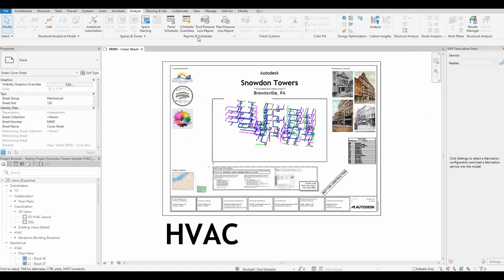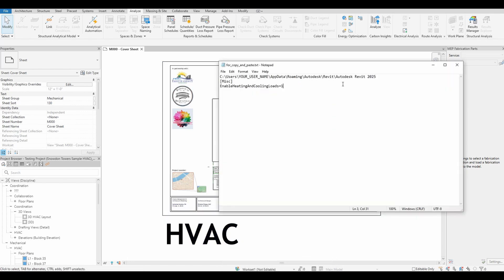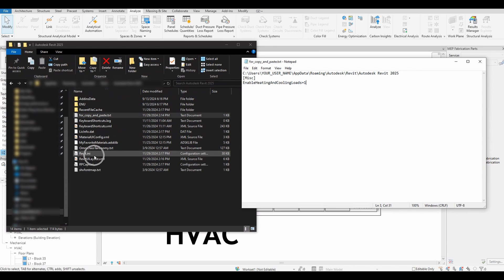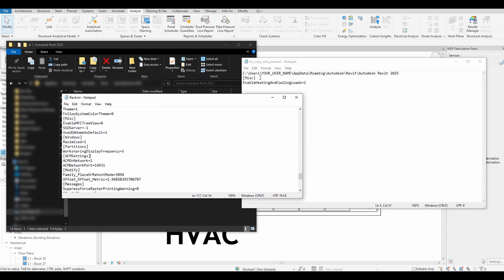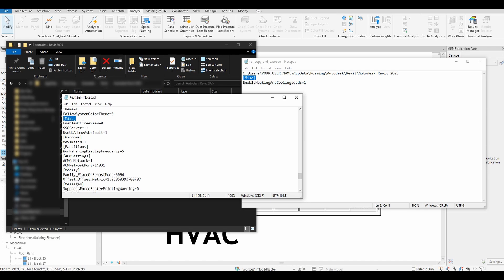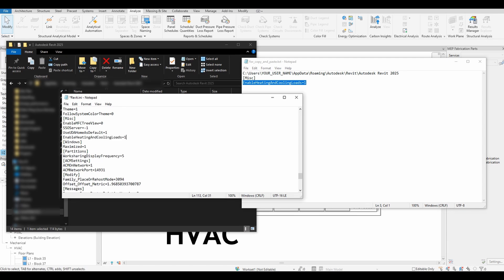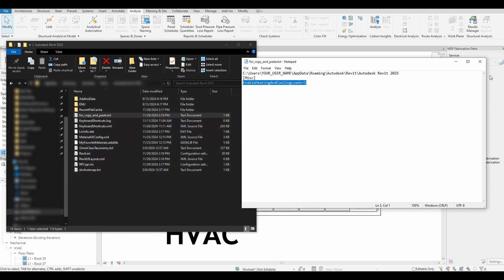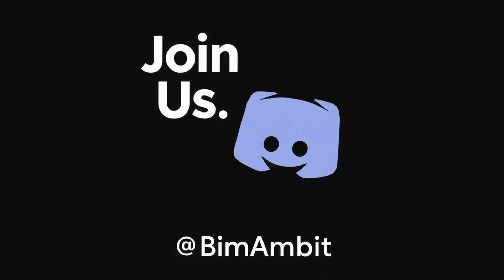Revit Heating and Cooling Loads Missing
How to fix the issue of the Heating and Cooling Loads disappearing in Revit.

· C:\Users\username\AppData\Roaming\Autodesk\Revit\Autodesk Revit 202X
(Your Revit version)
· [Misc]
· EnableHeatingAndCoolingLoads=1